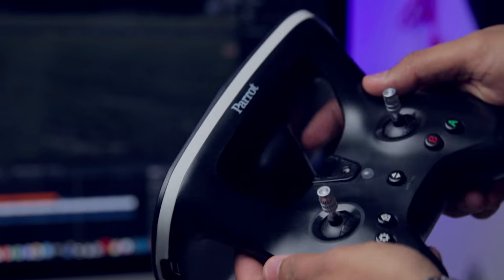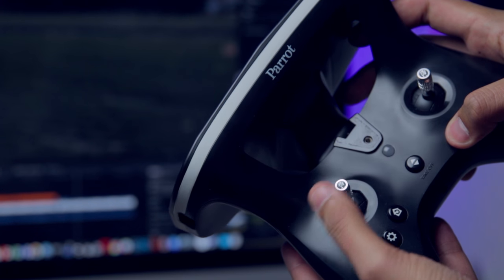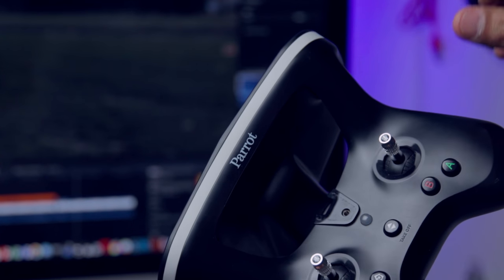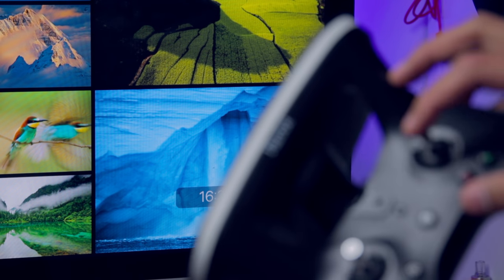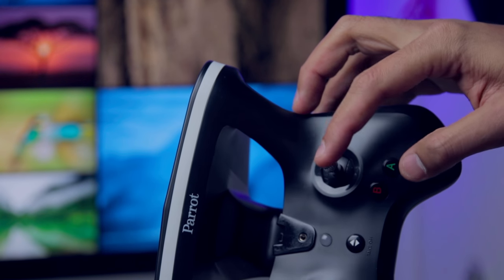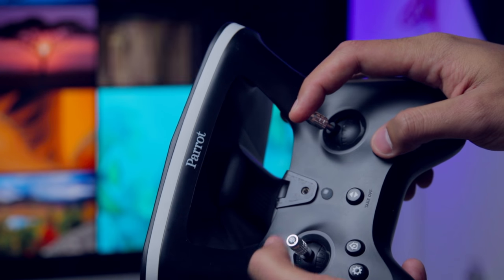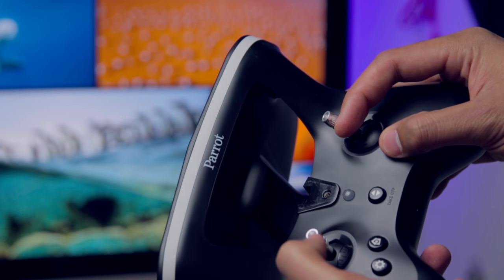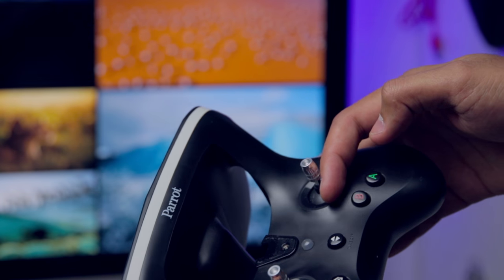BEBOP 2 - Tricks - Barrel Roll in Sport Mode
In this video I talk about doing barrel rolls in Sport Mode as well as a very important caution when doing those stunts with the BEBOP 2.

0:00 - Me talking to the floor
3:21 - The video of the drone doing the tricks
5:25 - The controls on the Skycontroller 2 for the roll action
7:42 - Special thanks to YouTube user Nameless Droner

IMPORTANT
I know I was looking down. My remote monitor is under the lens I am buying a magic arm soon to mount my monitor close to the lens so I can look in the direction of the lens. Or ill wear sunglasses like Casey.N (I AM SORRY)

I have some spelling mistakes, please bare with me.

What I used to record
Canon 80D with Sigma 24-105mm f/4 Sigma Art Lens 1080p and the video was upscaled to 4K
DJI Mavic Air for aerial perspective in 4K 30P

Special thanks to Nameless Droner, I said No Name Droner (my apologies)

I enjoyed making this video mostly doing the tricks with the BEBOP 2, you can imagine the excitement.

Please do this in an open space for safety and do it with some elevation id recommend over 10m so you have enough elevation to regain lift incase of a stall from flying into its own prop wash.

Constructive criticism is welcome and discussion is open.